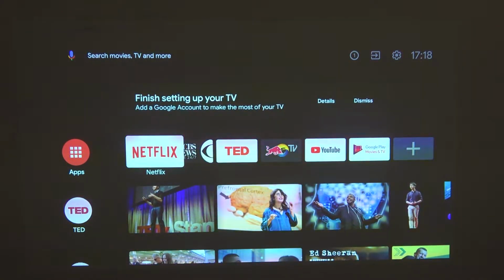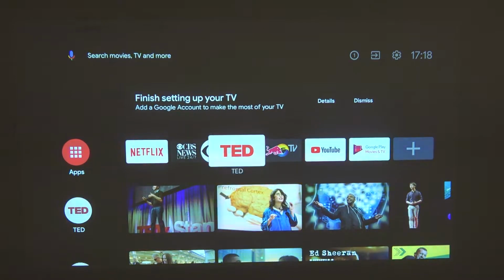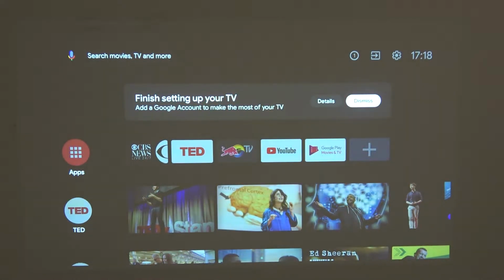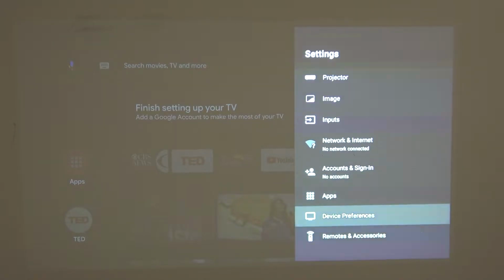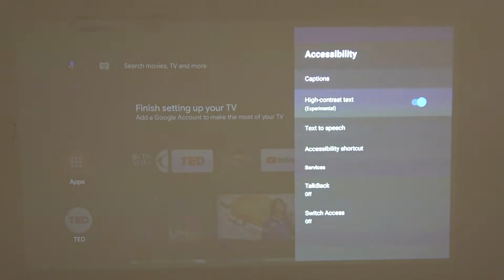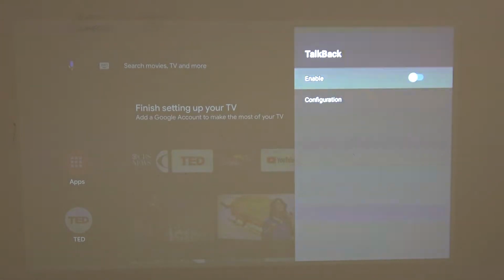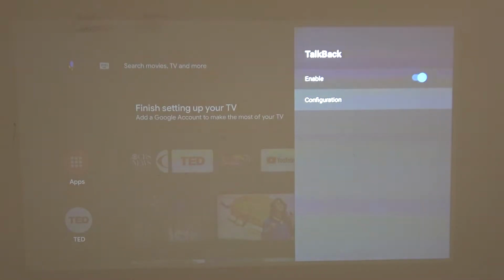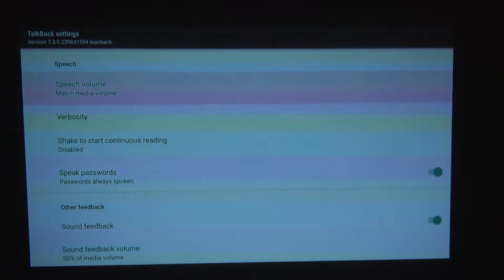How to Enable TalkBack on XIAOMI Mi Smart Projector 2 Pro - TalkBack Function on Xiaomi Projector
Find out all info you'll ever need about XIAOMI Mi Smart Projector 2 Pro
TalkBack is a feature that will read out loud all the options you select with the XIAOMI Mi Smart Projector 2 Pro remote control. This is very useful for people with impaired vision because they will easily recognize all the functions they turn on when they are using XIAOMI Mi Smart Projector 2 Pro.
How to turn on TalkBack on XIAOMI Mi Smart Projector 2 Pro? How to use TalkBack on XIAOMI Mi Smart Projector 2 Pro?